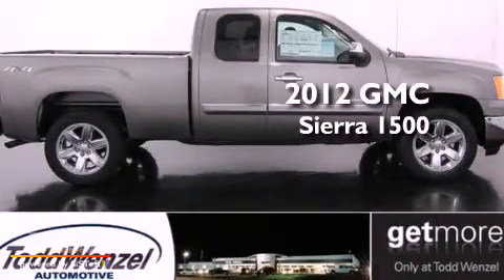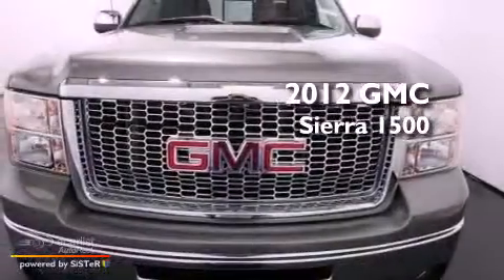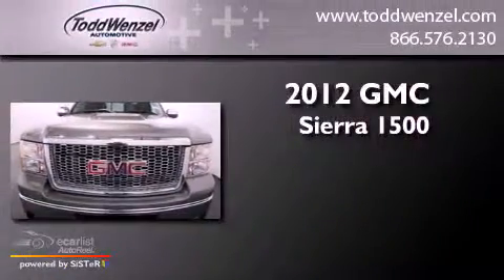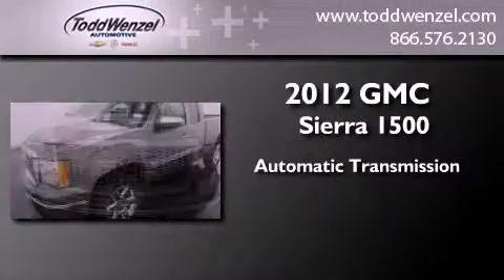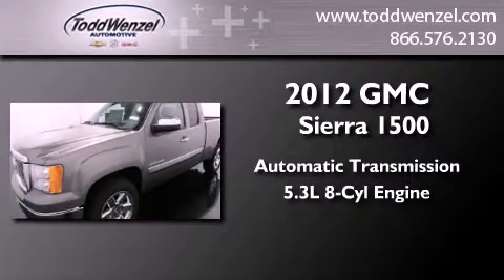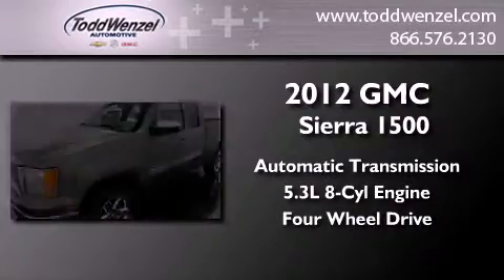2012 GMC Sierra 1500 Gran Rapid MIssissippi 49512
Year : 2012
 Make : GMC
 Model : Sierra 1500
 Engine : VORTEC 5.3L VARIABLE VALVE TIMING V8 SFI FLEXFUEL
 Trans . : Automatic
 Exterior : Gray
 Miles : 10